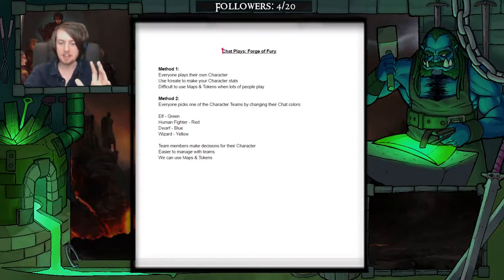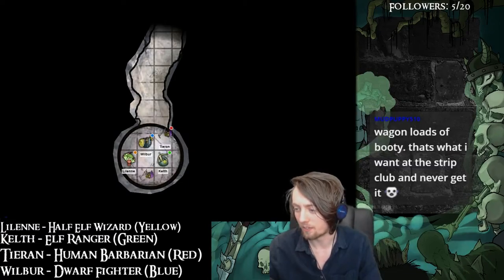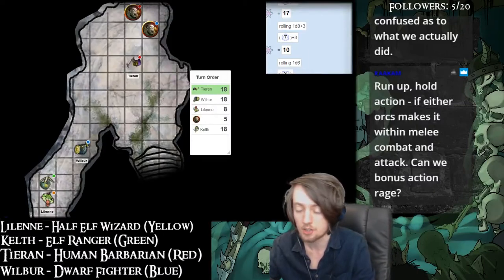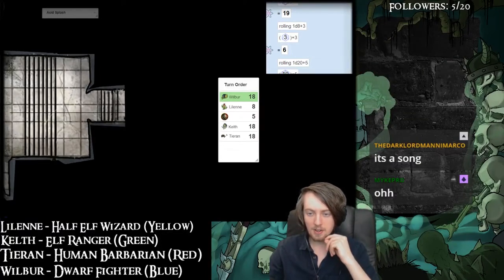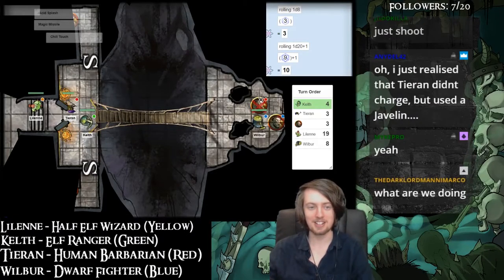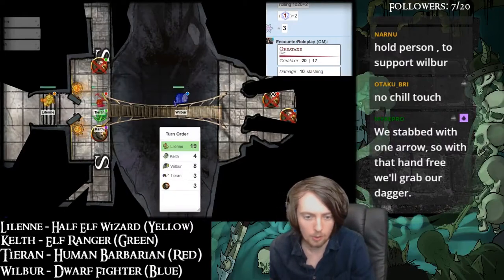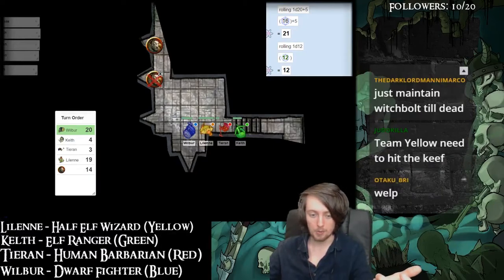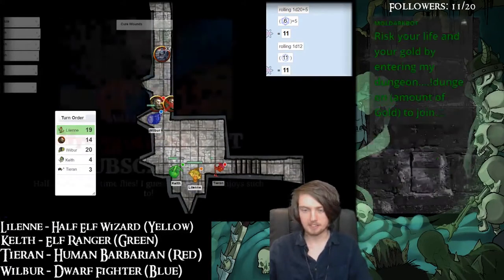(D&D5E Chat Plays) Forge of Fury: Episode 1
Audio All Audio played throughout comes from our Partners over at BattleBards!